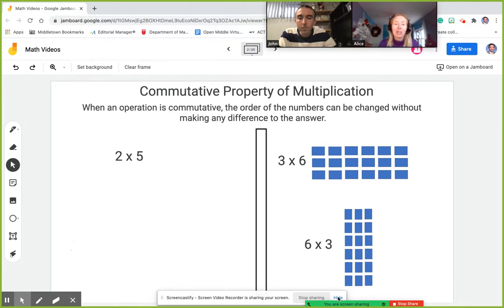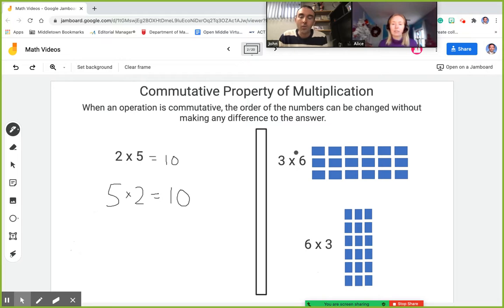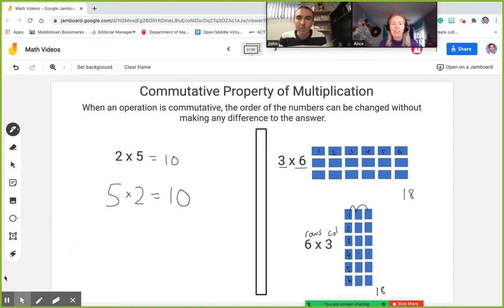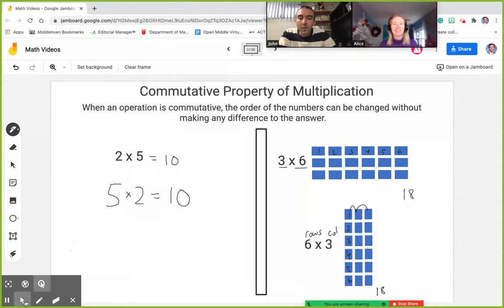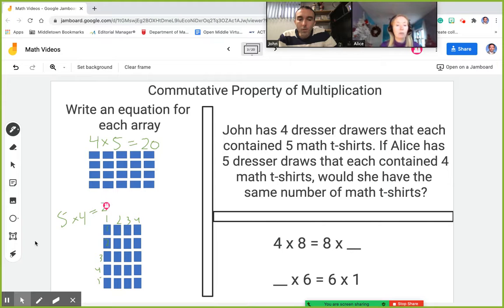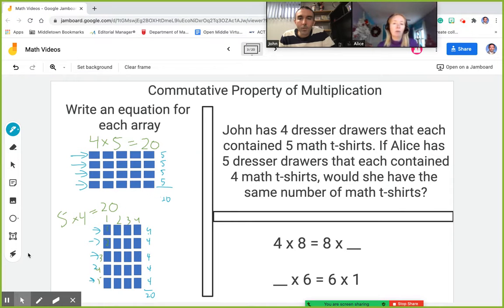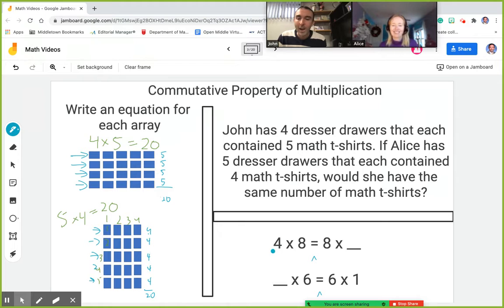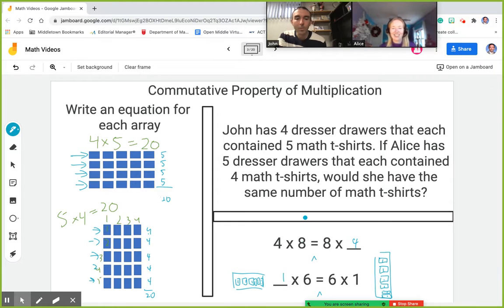Commutative Property of Multiplication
This video explains the commutative property of multiplication. We demonstrate that when multiplying numbers, it doesn’t matter what order you multiply them, the product will be the same.

For example, 3 x 5 gives the same answer as 5 x 3; both approaches produce an answer of 15. That is because multiplication is commutative! Multiplication doesn't care what order you multiply the numbers.

Problems that illustrate the commutative property of addition can include:

Writing a multiplication sentence for an array

A word problem: John has 2 dresser drawers that each contains 3 math t-shirts. If he had 3 dresser drawers that each contained 2 math t-shirts, would he have the same number of math t-shirts?

4 x 8 = 8 x __

A term used in this video while working with the commutative property of multiplication is:

Product: the result you get when you have multiplied all the numbers

The commutative property of multiplication is a Common Core math standard.